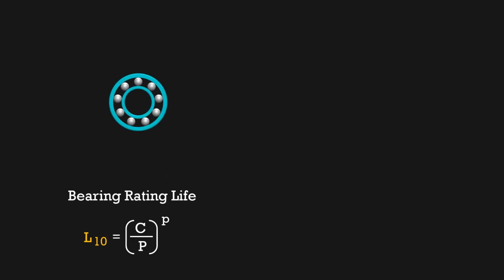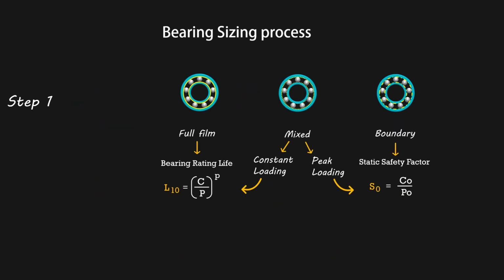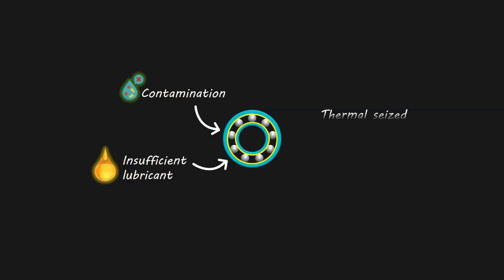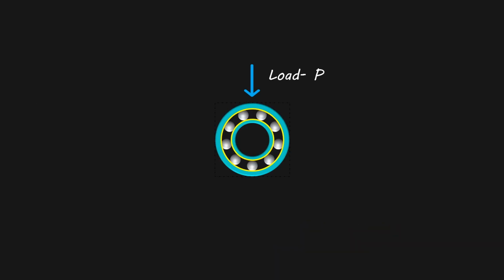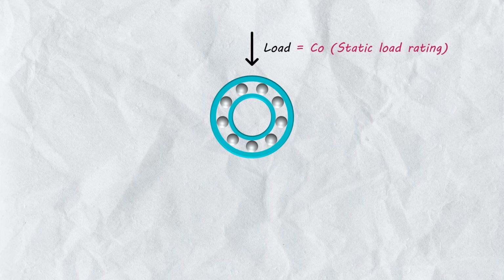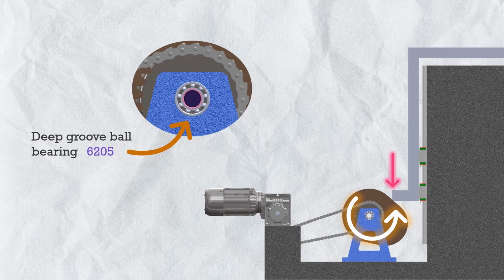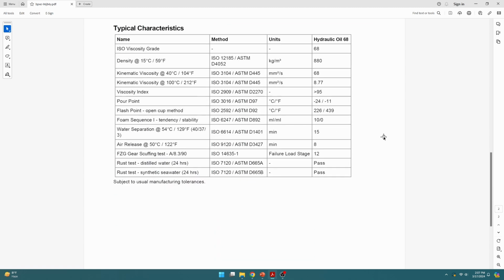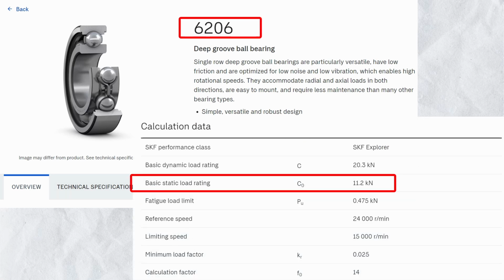Bearing Sizing Calculation on Bearing Lubrication Condition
Bearing sizing calculation on the basic of bearing lubrication conditions
In this video, I have explained how to do sizing of bearing in all types of lubrication condition Like full film lubrication, Boundary lubrication and mixed lubrication, because knowing the lubrication condition within bearing is the first of bearing sizing, I have also explain how to calculate bearing viscosity ration K, on the basic of actual lubrication viscosity V and rated viscosity V1, and at the end i have give an example, where bearing basic rating life formula L10 is not valid and we should do bearing static safety factor So to insure bearing sizing in case of shock loading or vibrational loading over bearing.

Chapters:
00:00 What we will learn
01:33 Bearing full film lubrication
01:55 Bearing Boundary lubrication
02:15 Bearing Mixed lubrication
02:57 Bearing sizing procedure
04:30 Concept of bearing lubrication condition
06:23 Concept of bearing sizing
10:51 Bearing rating life L10 example
11:35 Limitation of bearing rating life L10
13:29 What is bearing static safety factor So
14:08 Bearing basic static load rating Co
15:19 Difference between bearing dynamic loading rating C and static load rating Co
15:42 Static safety factor So value
17:16 Bearing sizing example on the basic of static safety factor S0
20:04 Bearing viscosity ratio K calculation
20:26 Actual operating viscosity V
21:50 Rated viscosity V1
22:13 Bearing mean diameter
23:44 Importance of bearing static safety factor calculation
25:06 Pro tip